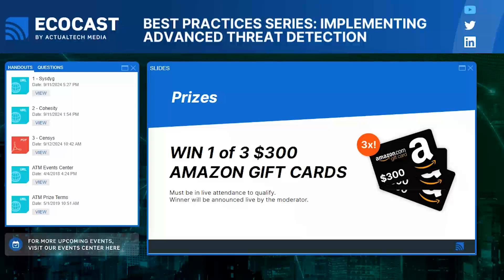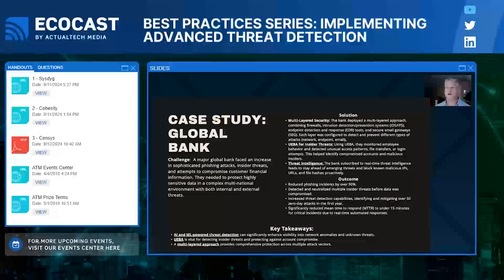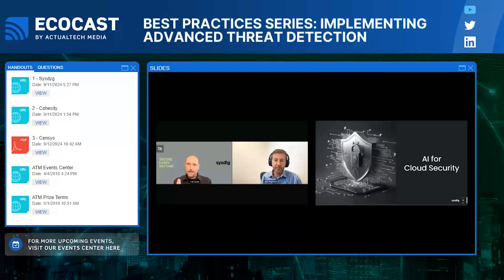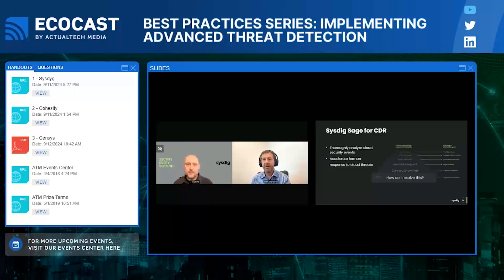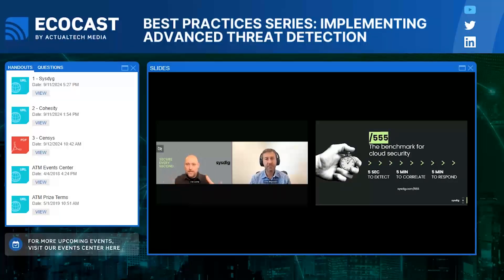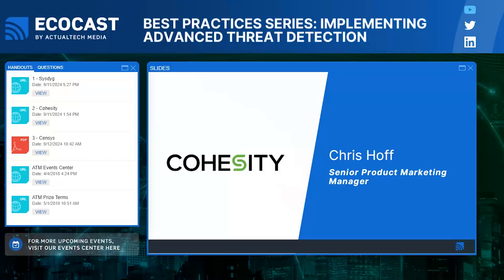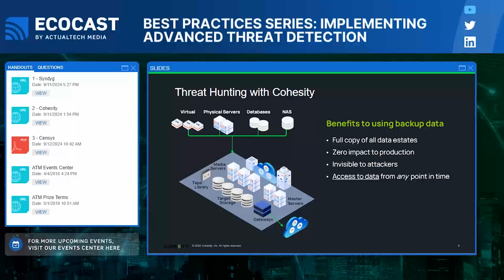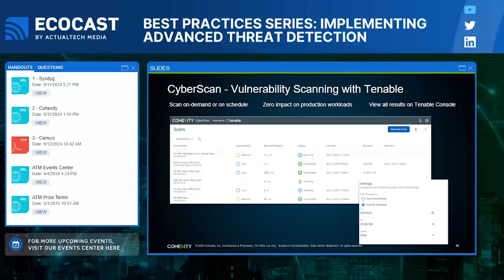Best Practices Series: Implementing Advanced Threat Detection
When it comes to security, anything can get you -- the known knowns, the known unknowns and the unknown unknowns. The first category hurts when you don't install, or accidentally turn off, the fingerprint-detecting basics like firewalls and antivirus. The known unknowns can get stopped by pattern-based tools.

It's the unknown unknowns that get tricky. These tend to come from advanced persistent threats (APTs) -- actors like nation states and criminal organizations, although any bad actor with some talent and inspiration can create an advanced threat, defined as an attack that doesn't conform to existing attack patterns.

In this EcoCast, we'll look at how common these advanced threats are, and hear from top experts at leading security companies on how to prevent them. Don't miss this opportunity to close a critical gap in many organizations' defenses.